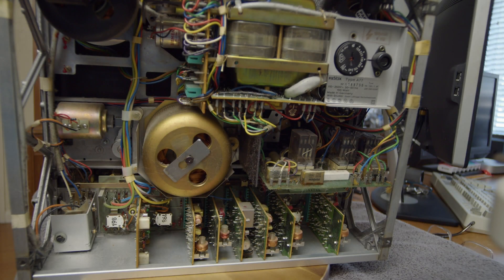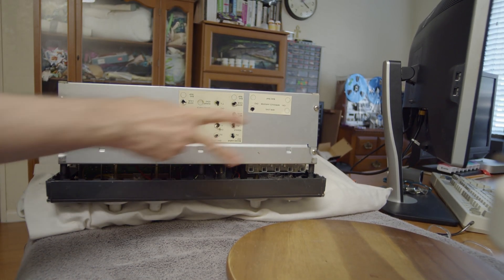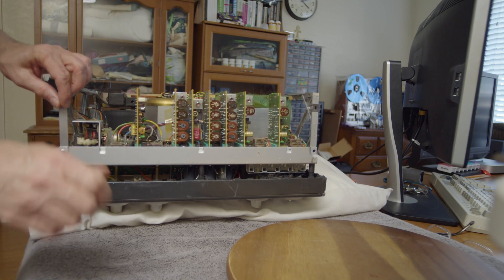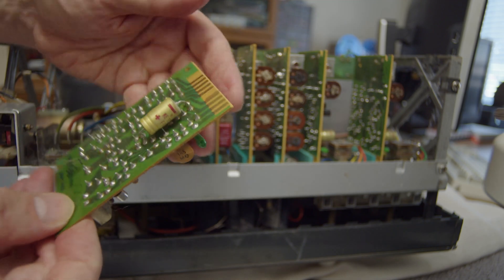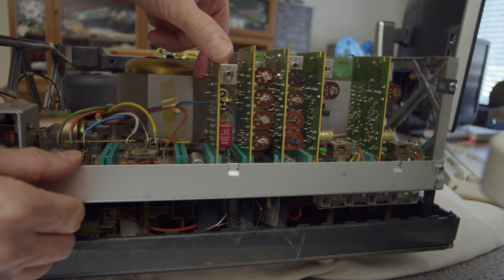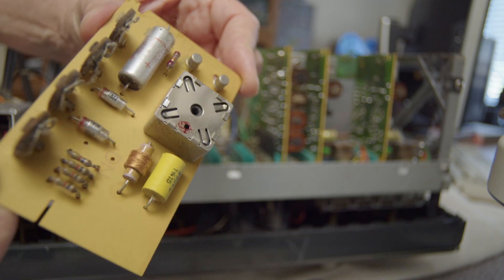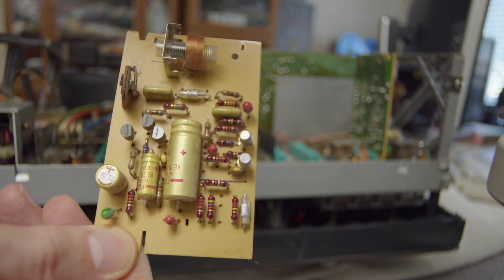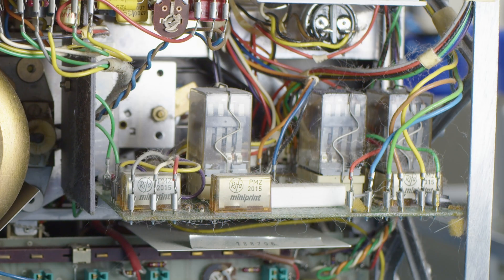ReVox A77 MKIV teardown and refurbishing - Part 2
The ReVox A77 MKIV reel to reel tape recorder, manufactured by Studer in the 1970s is an excellent machine for learning how to service a reel to reel tape recorder. This series documents my attempt to refurbish a very heavily used studio machine that does not appear to have been taken care of at all.